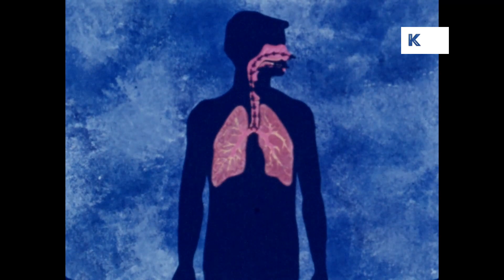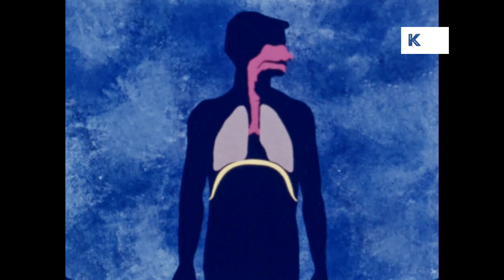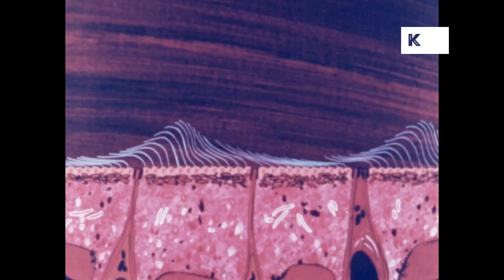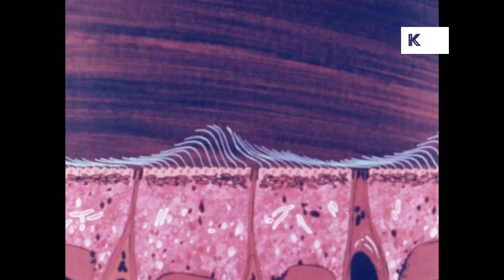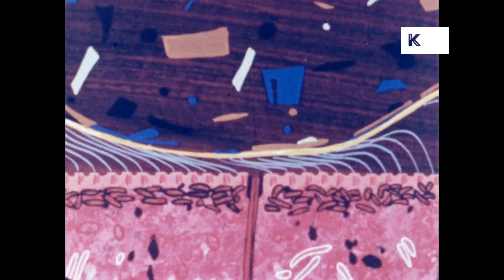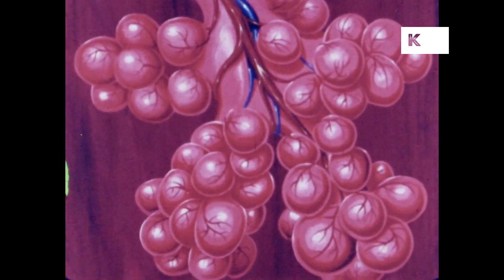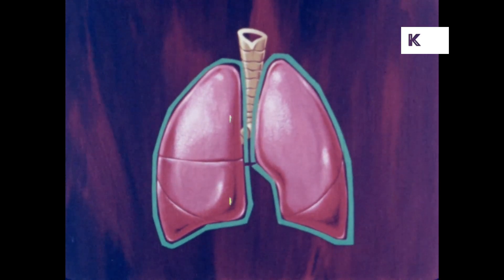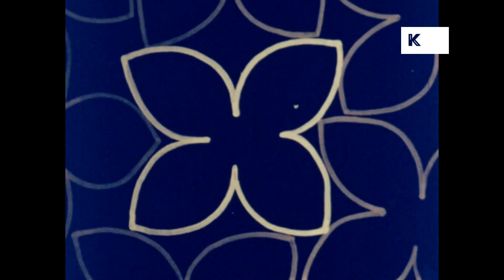1960s Educational Animation, Health Impact of Smoking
1960s Educational Animation, Health Impact of Smoking from the Kinolibrary Archive Film Collections. To order the clip clean and high res or to find out more Clip ref KLR141.

ANIMATION shows how smoking affects the lungs.